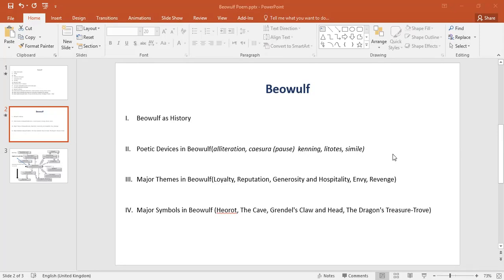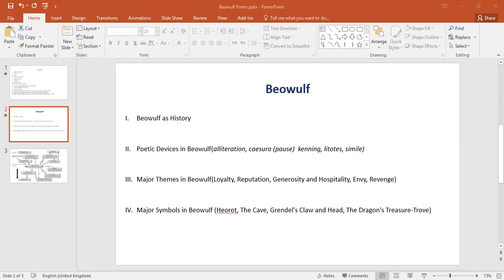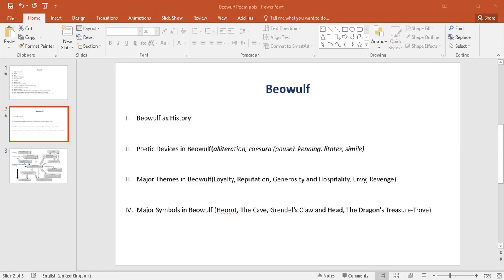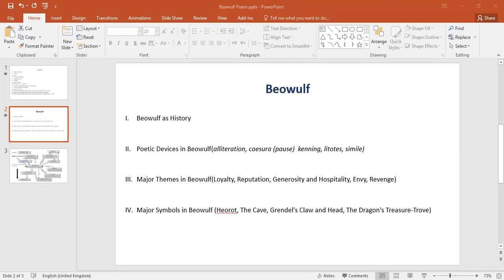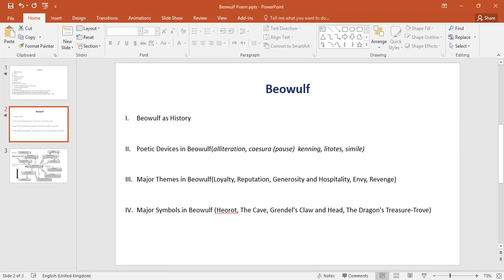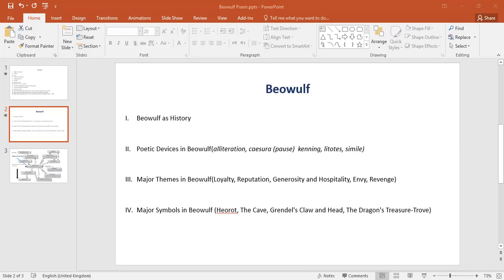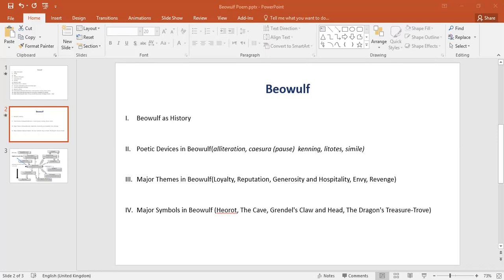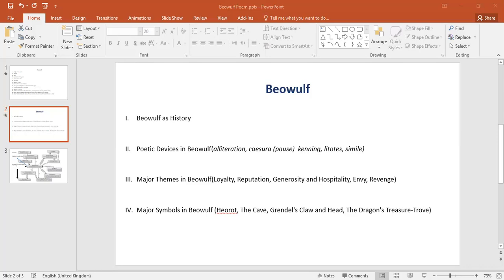Themes and Symbols in Beowulf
Poetic Devices , Beowulf as History, Major Themes ,Major Symbols